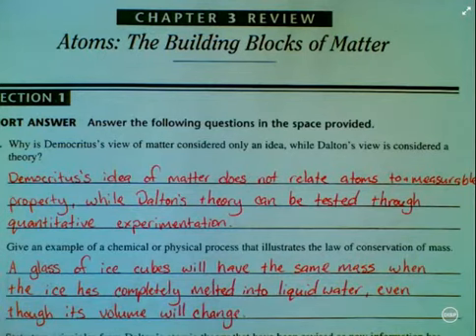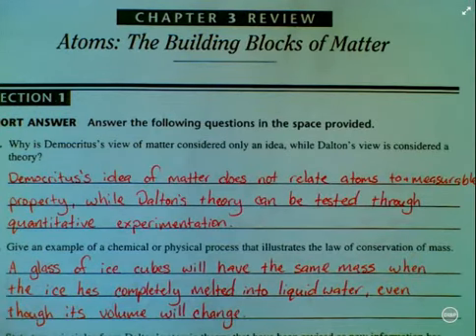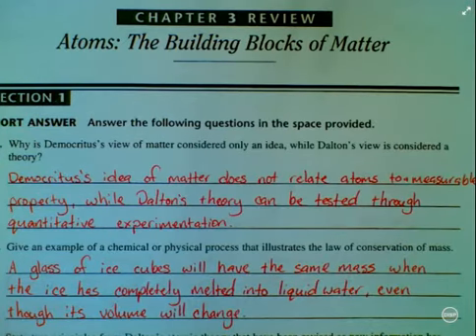Chem Ch 03-1 Worksheet #1